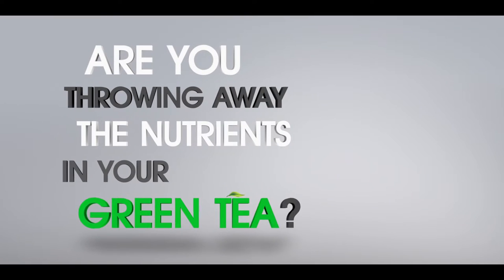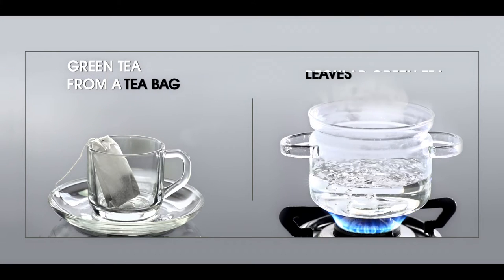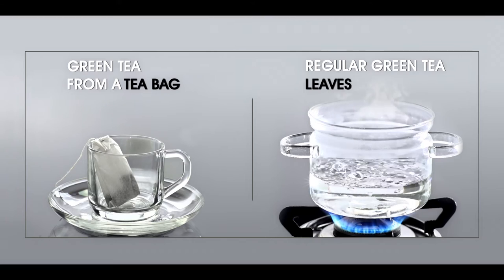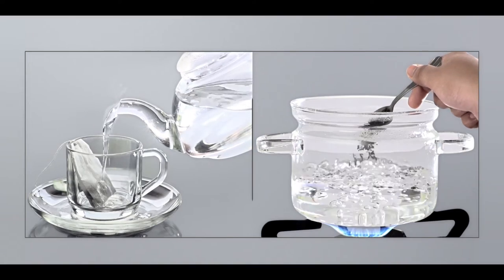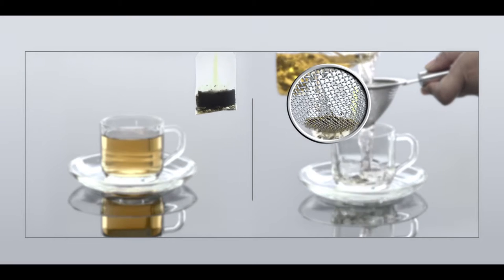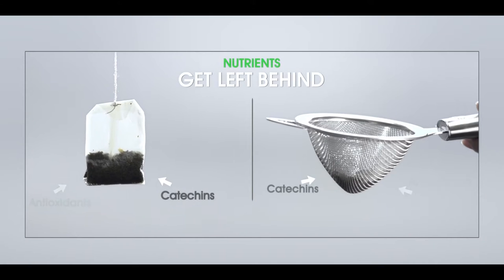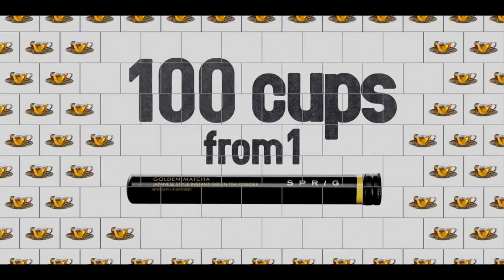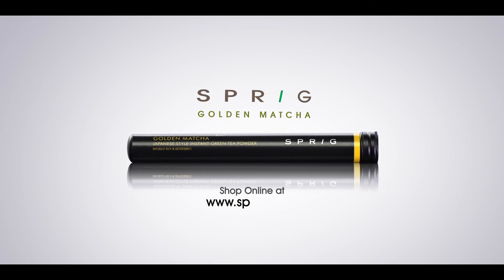Golden Matcha Instant Green Tea Powder-SPRIG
When you use a tea bag, or even whole tea leaves, you may be leaving out several active nutrients such as antioxidants and flavonoids in the tea bag or strainer. Sprig Golden Matcha is a 100% pure green tea powder that dissolves in an instant. No brewing, steeping, straining or stirring! It’s the choicest green tea from nature – made better! With Sprig Golden Matcha, you can make 100 cups from a single pack; and that works out to a mere Rs 5 a cup!

We select fresh green tea leaves, in their seasonal prime. They are ground, dried and packed within hours of being handpicked. This creates a delightful young tea with fresh green flavours that instantly dissolve into a heady brew of golden goodness. Golden Matcha retains twice the amount of natural antioxidants as regular green teas. With a flourish, we did away with tea-bags, strainers, kettles and spoons. Use our handcrafted Bamboo Cha-shaku to add a small scoop of Golden Matcha to a cup and top it with hot water. It’s that simple – no wait, no mess and no fuss! Our handy extruded aluminium tube packaging ensures that Golden Matcha stays fresh and you get to enjoy over 100 cups of healthful, wholesome 100% green tea.

Golden Matcha is a green tea powder which dissolves instantly in water, milk or liqueur to make the drink of your choice! It can also be infused into desserts for its special tea flavour and distinctive shade of gold. Try it in Swiss rolls, cheesecake, pudding, ice cream or mousse. This on-the-go pack serves over 100 cups of green tea and contains zero calories.

Ingredients: 100% green tea powder

Usage: Scoop out a measure (0.5 g) of Golden matcha using the handcrafted Chashaku. Add it to a cup and top it with 150 ml of hot water. Relish a refreshing cup of Golden Matcha green tea

Storage: This product comes in a convenient Aluminium tube. Store in a cool, dry place